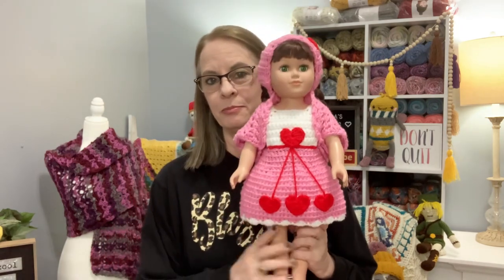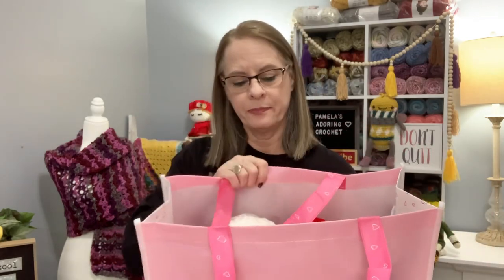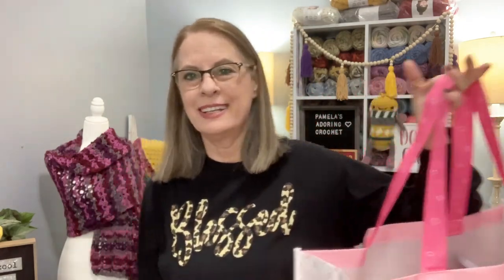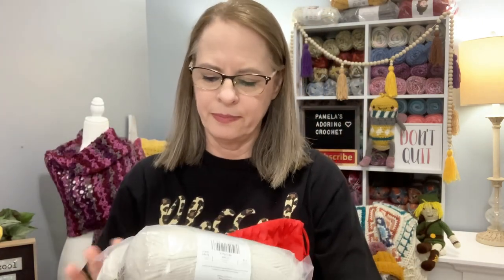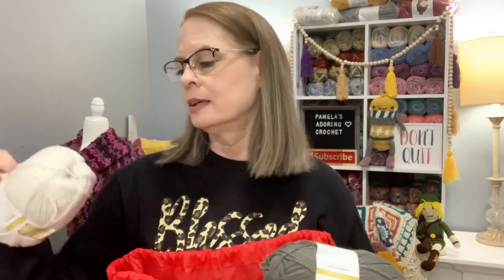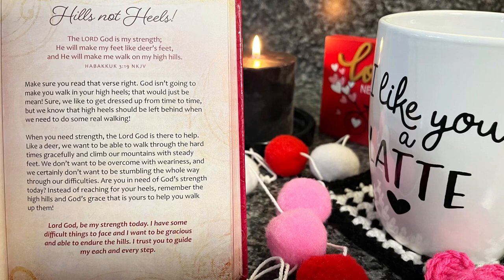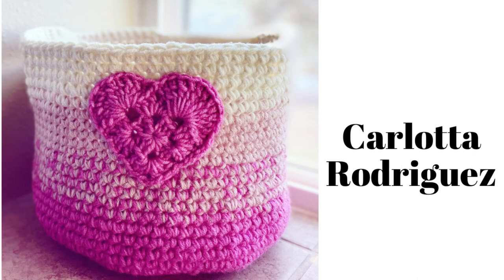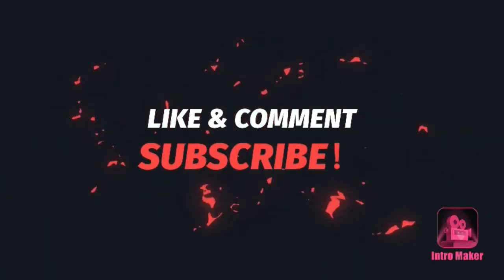Yarn Mystery Bag plus crochet projects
365 Days of Prayer for Life

Happy Mail:
Pamela Barton

Over 120 Patterns:

Over 150 Patterns: